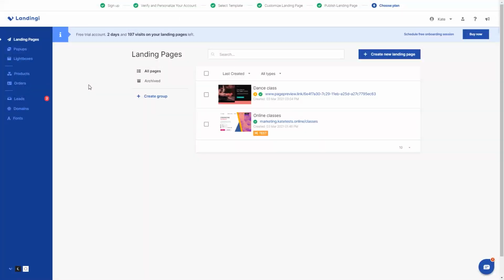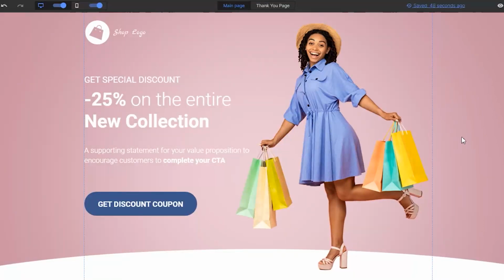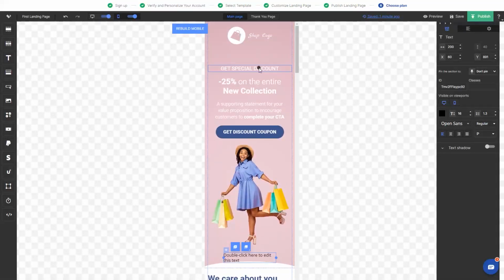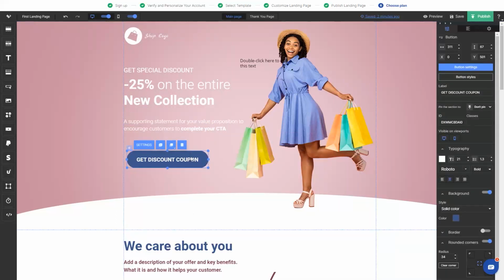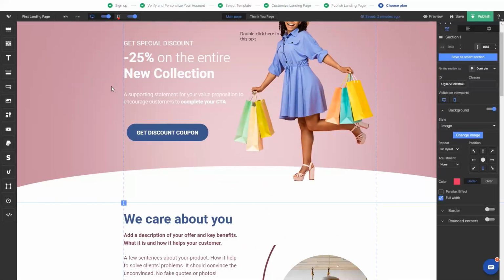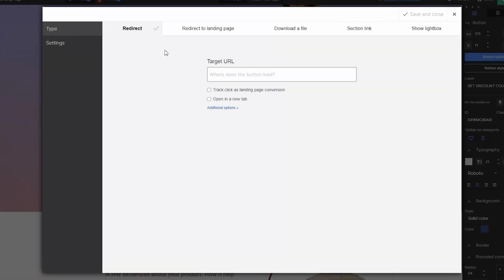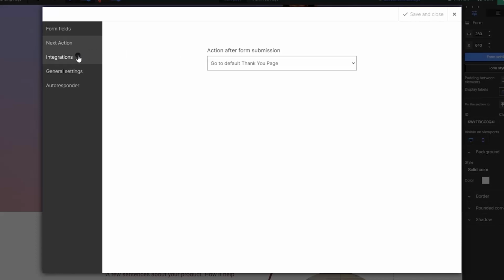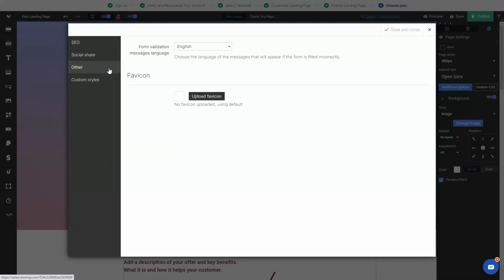Landingi | Landing Pages That Convert - How To Build A Product Landing Page That Converts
landing pages that convert - landing pages that convert: 6 must-haves for crazy-high conversions.

how to write a landing page that converts. the anatomy of a high converting landing page | conversion rate optimization tips.

 russell preaches the cleaner the better when it comes to landing pages.
 but what goes into creating landing pages that convert? hey everyone  i'm neil patel  and today  i'm going to share with you  how to make a landing page that converts over 40%. saas landing pages that convert in 2021 - examples, trends & insights. Discover the most innovative tech products from Kickstarter and Indiegogo! 🚀
💡 About this channel: